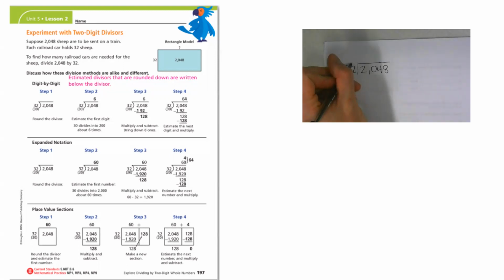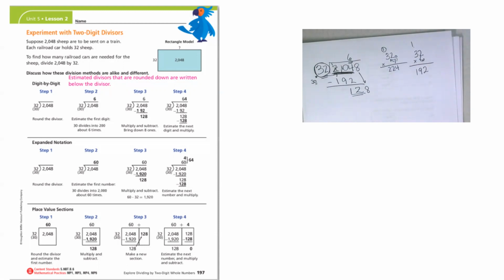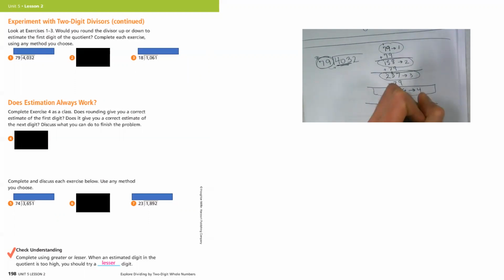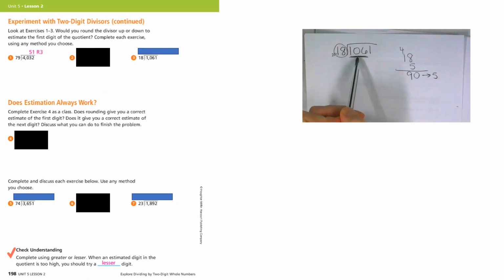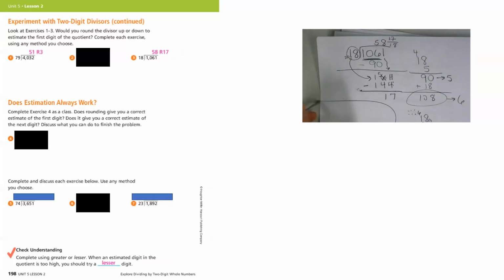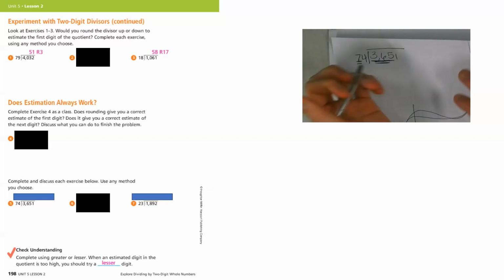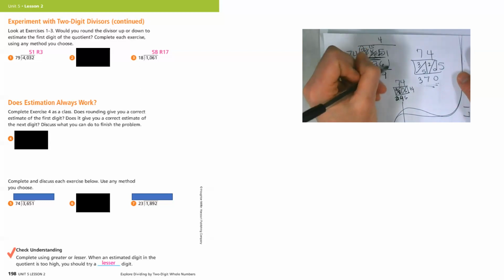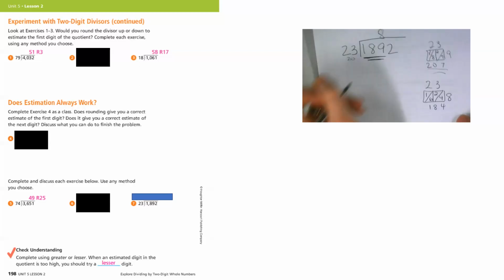Monday Math (Unit 5 Lesson 2)